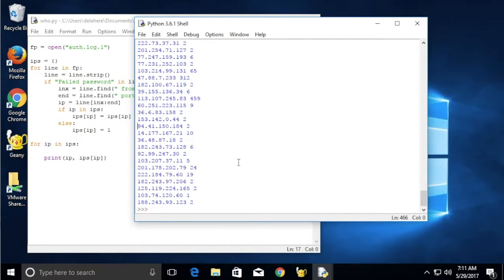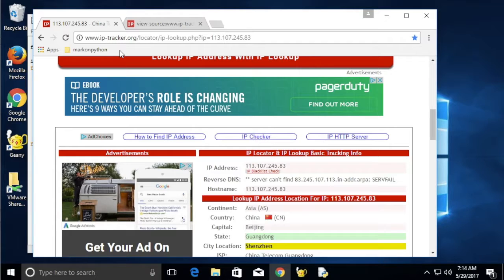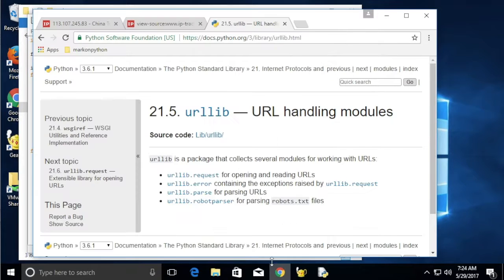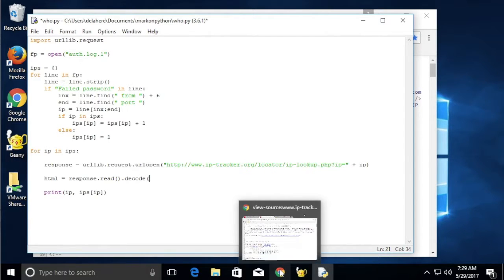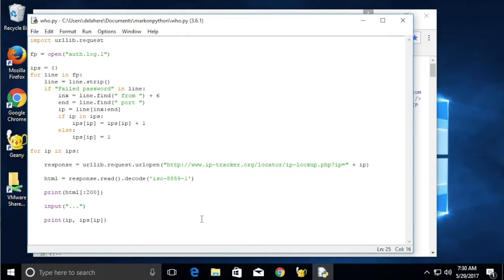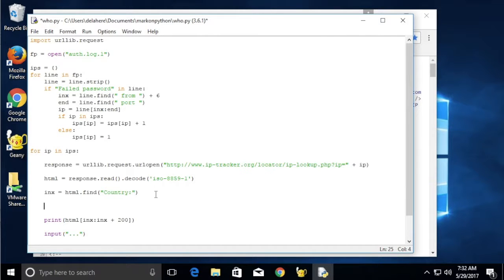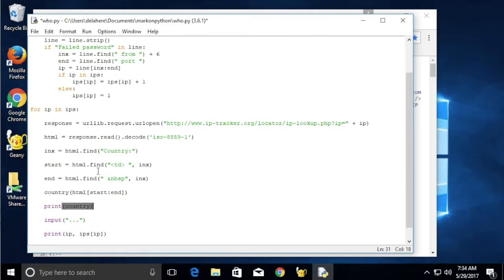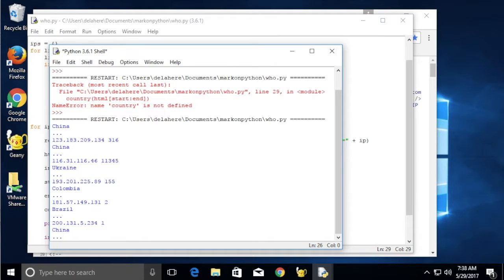Who's Attacking Me Now? Part 6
This is Part 6 in a series of videos showing the development of a small Python application to filter an authentication log file from an Ubuntu server to show the attack attempts. This video shows how to screen scrape a web page using a Python program in order to obtain the country of origin for an IP address.